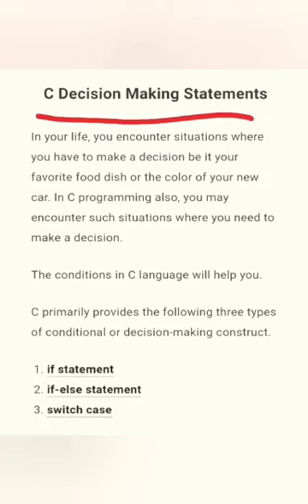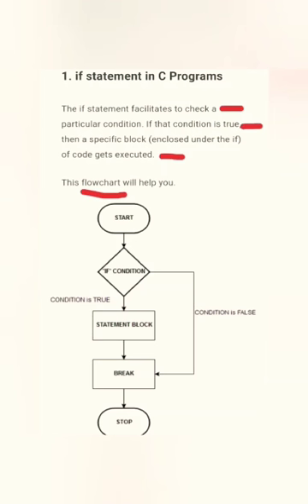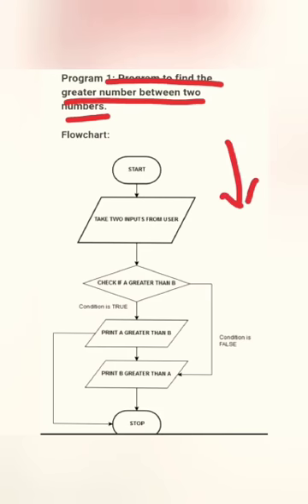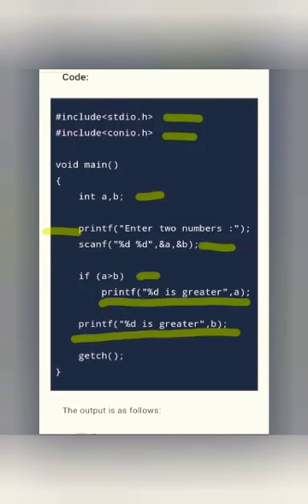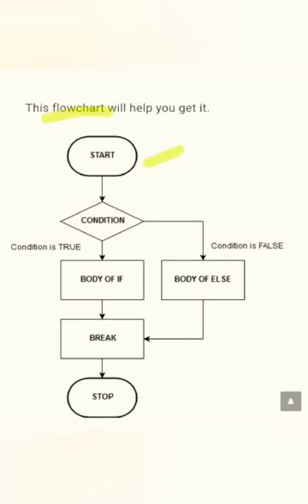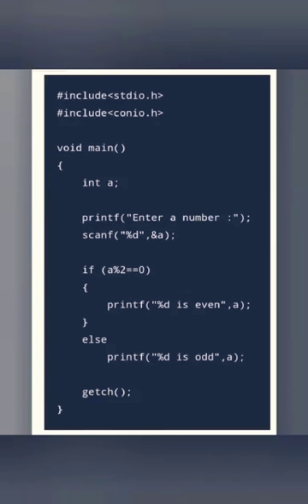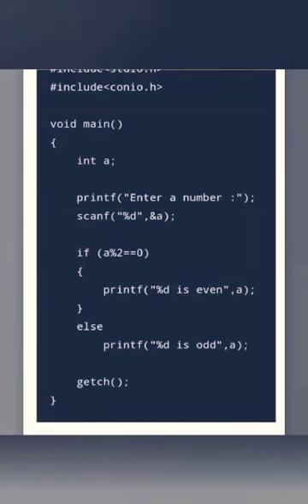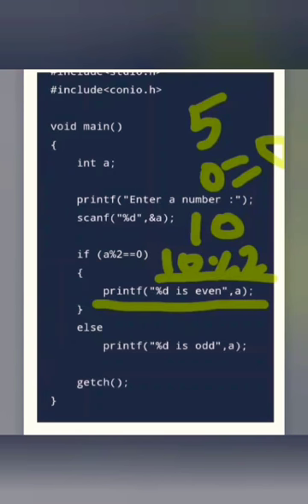C Control Structures - 9th std Computer Science By Mrs. Kavitha C. R.